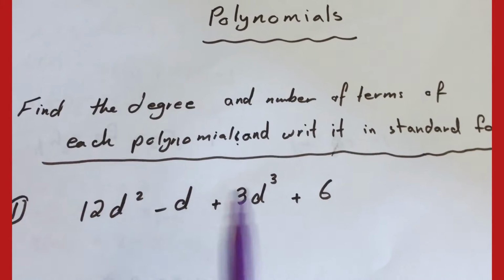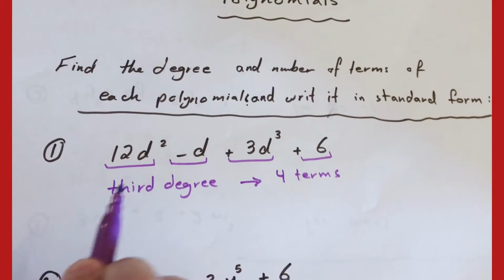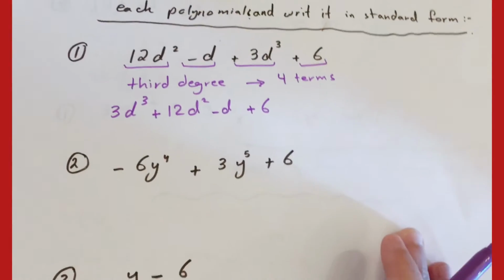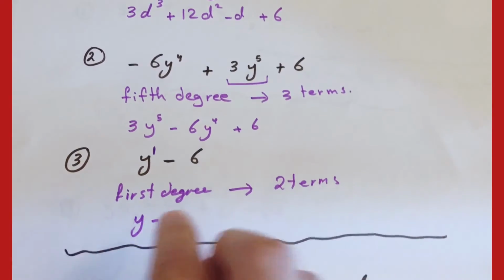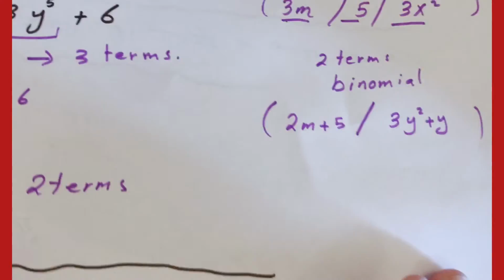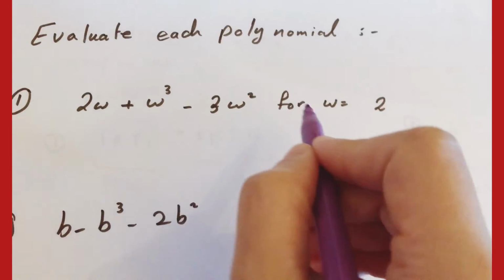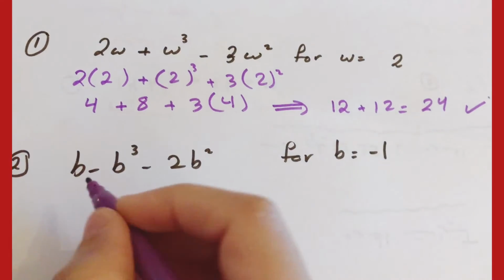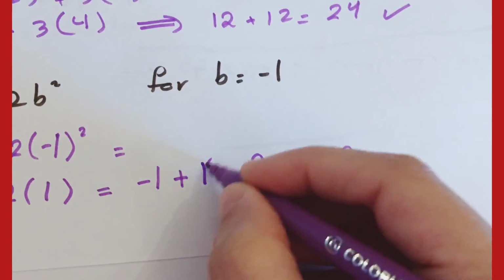Polynomials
in this lesson we will learn what is the polynomials , what are the kinds and classifications of polynomials and  how to substitute a number in the polynomials  in an easy simple way  video watch it tell the end ...to see all the possible cases..